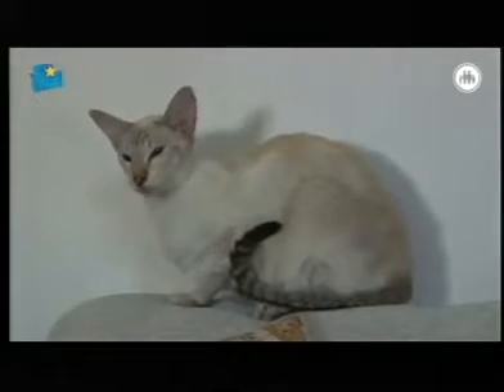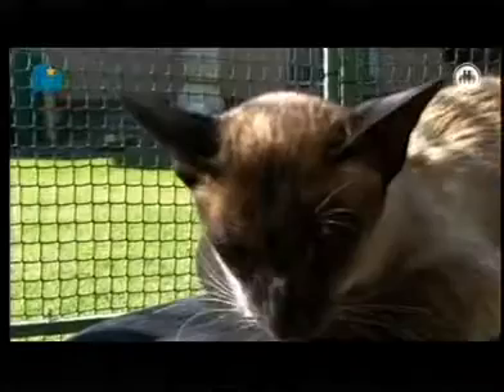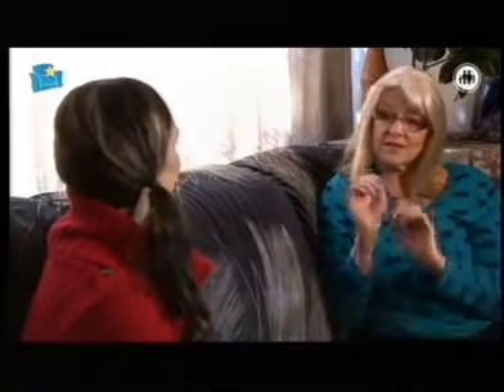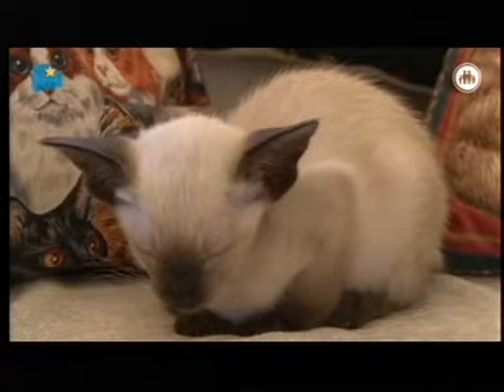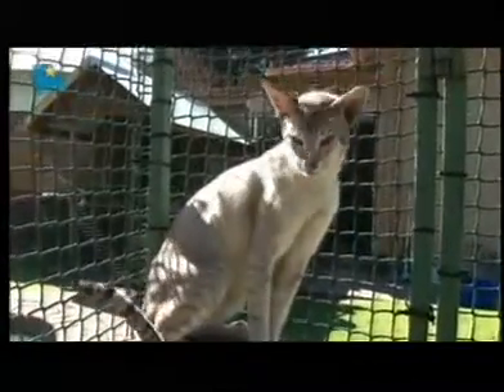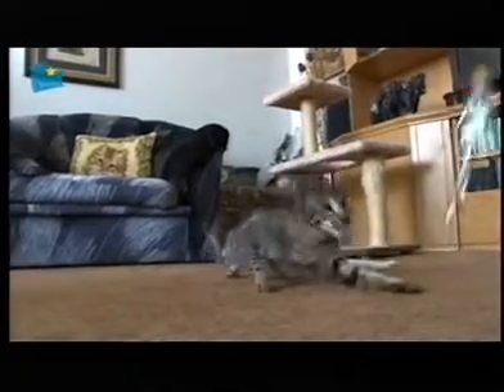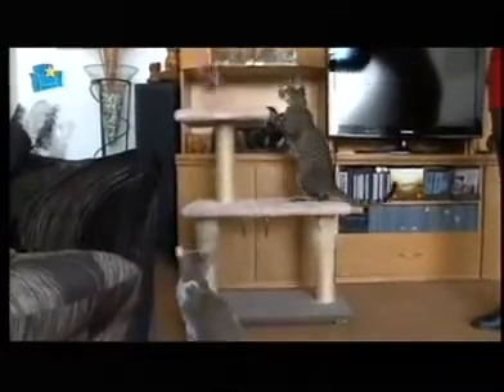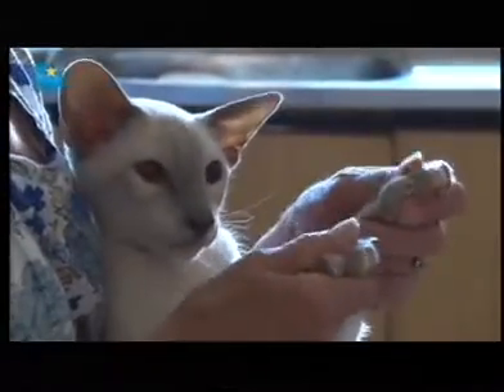Siamese Cats on Woef & Kie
Siamese Cat breed feature with Lucy Arends-Wagner of Taigha Siamese & Orientals, Edenvale, South Africa aired on DSTV's KykNET channel on Wednesday 12 August 2015 on "Woef & Kie"